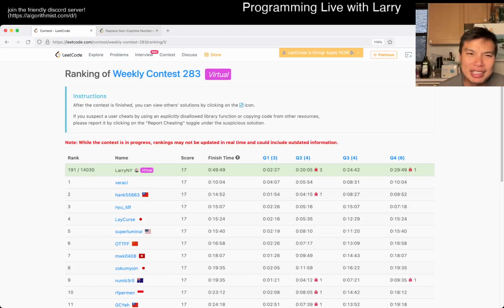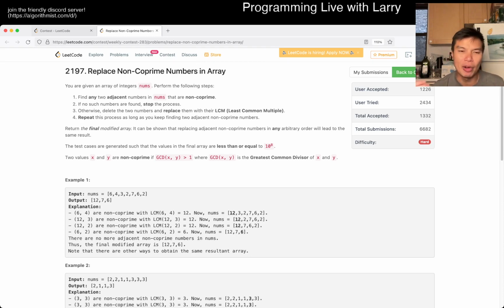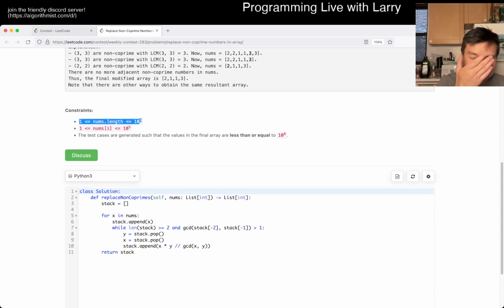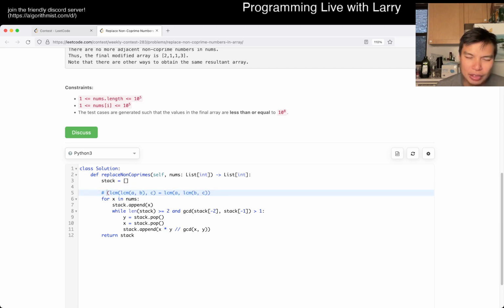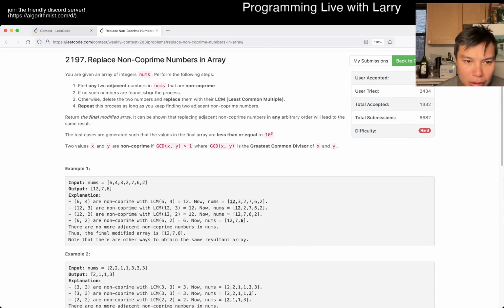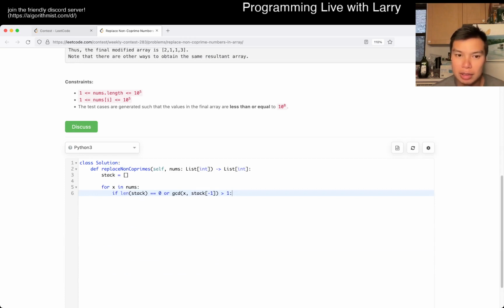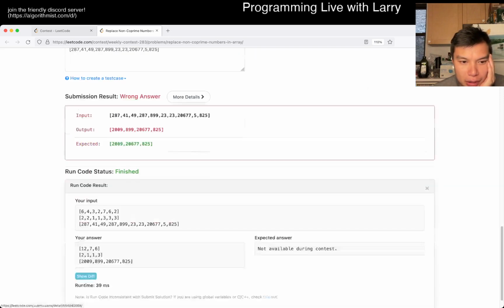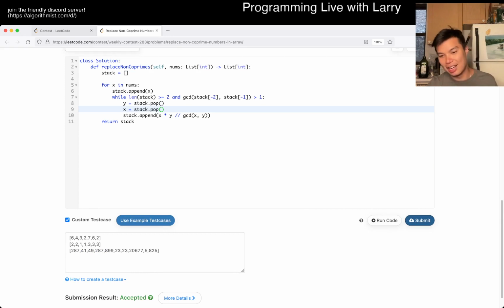2197. Replace Non-Coprime Numbers in Array (Leetcode Hard)